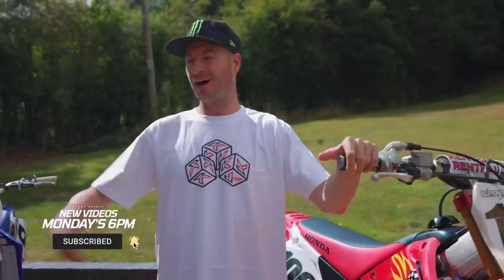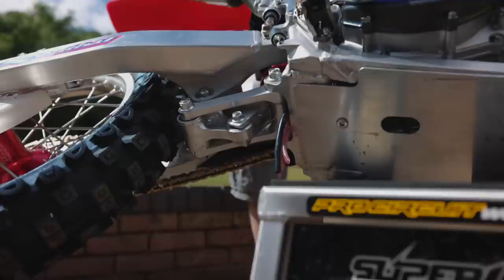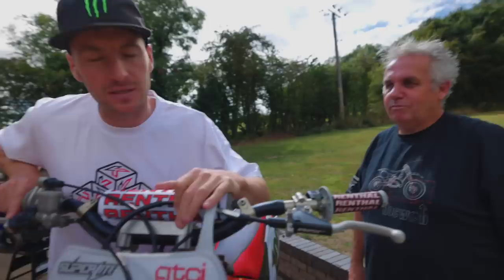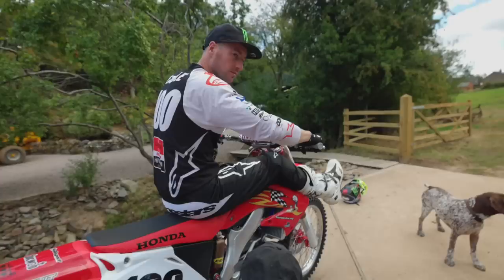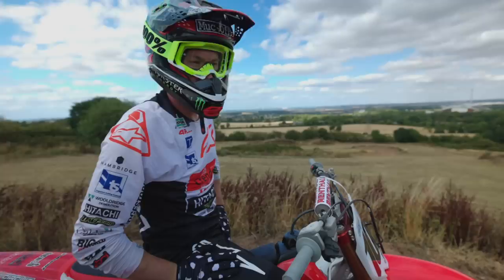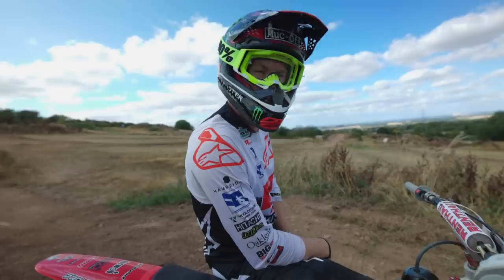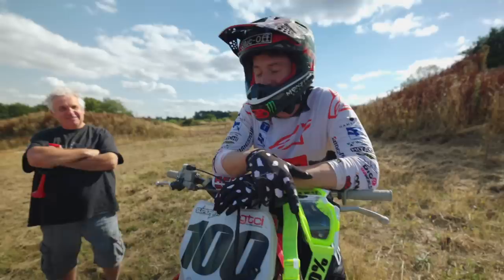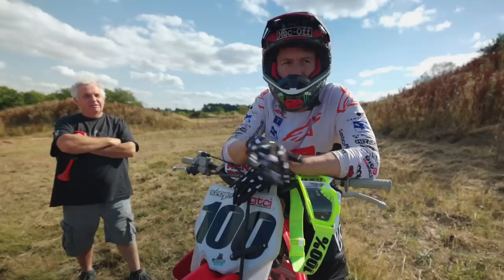GOOD NEWS & BAD NEWS - MY RICKY CARMICHAEL FACTORY EDITION HONDA 02 CR250